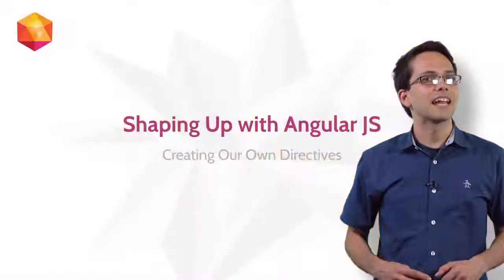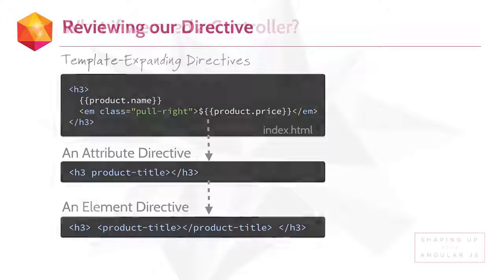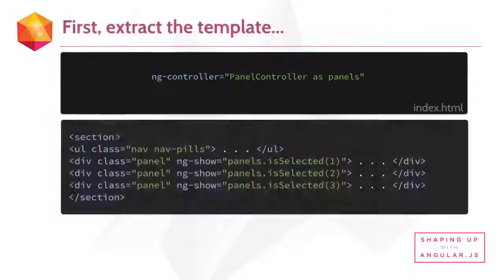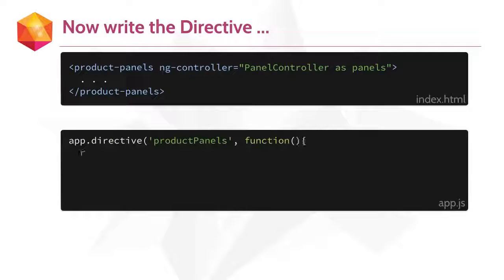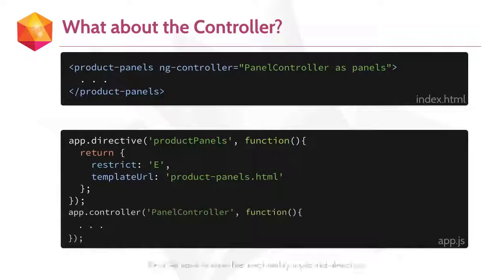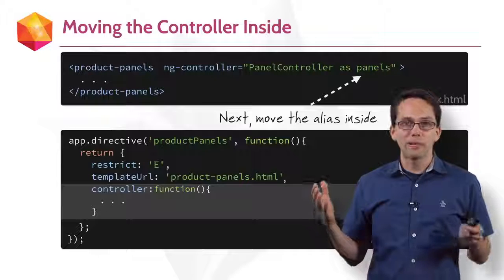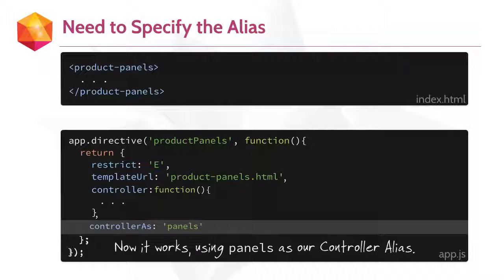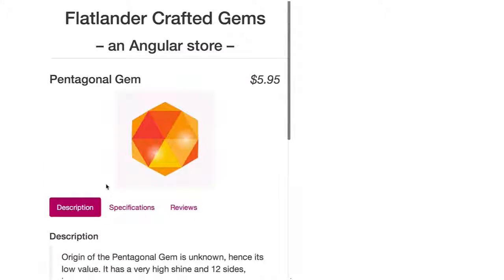Lec 09 Directives